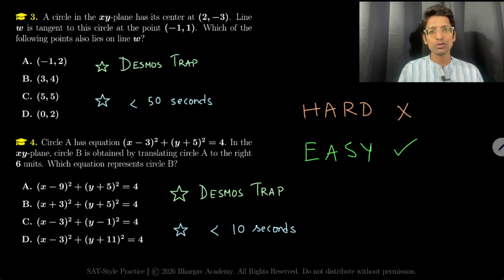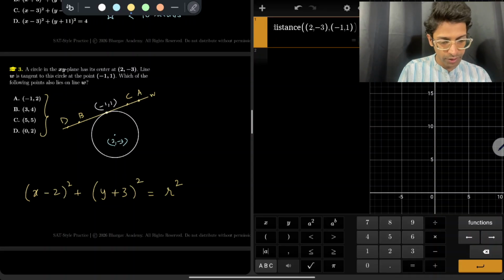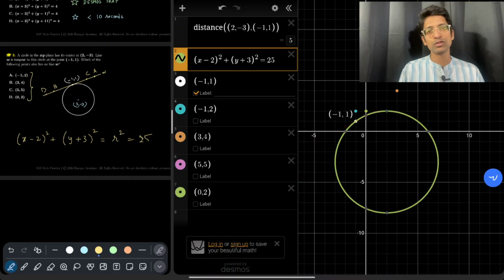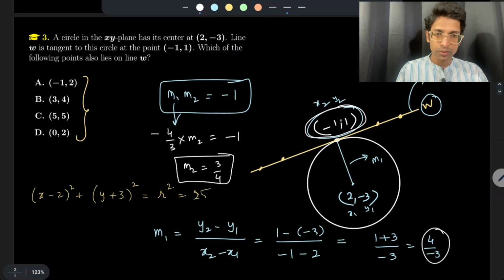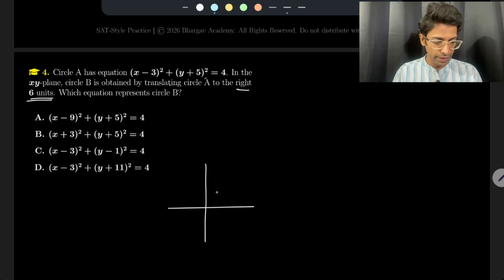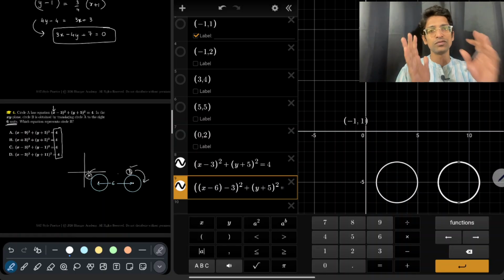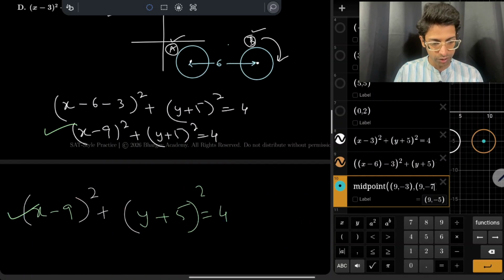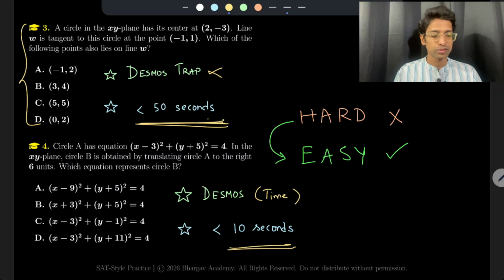Digital SAT Math: The Circle "Desmos Trap" (Tangents & Translations)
Are you falling for the College Board's Desmos Trap? In this video, we tackle two of the hardest Circle Equation problems on the Digital SAT: finding a point on a tangent line, and translating a circle across the xy-plane.

While Desmos is a great tool, trying to solve these specific problems visually will drain your clock. I will show you exactly why the calculator method is a trap here, and teach you the 10-second algebraic shortcuts to find the slope of the tangent and translate the equation instantly.

👇 Master the SAT Math Section:
Need a deeper dive into the fundamentals? Check out my premium resources, PDF question banks, and complete mastery courses at bhargavacademy.com

For serious score improvements, 1-on-1 private online tutoring is available. Inquire directly through the website.

⏱️ 3. The Video Chapters (Timestamps)
These are synced exactly to your video's frame data. Copy and paste them directly into your description.

00:00 - The "Desmos Trap" vs. The 10-Second Hack
00:38 - Problem 1: Circle Tangent Lines
01:54 - Problem 1: Why Desmos is a Trap Here
05:42 - Problem 1: The Algebraic Shortcut (Point-Slope Form)
10:56 - Problem 2: Translating a Circle (Shifting Right)
12:45 - Problem 2: The Slow Desmos Method
17:00 - Problem 2: The 10-Second Algebraic Hack.
19:30 - Summary: Always know when to use Algebra!